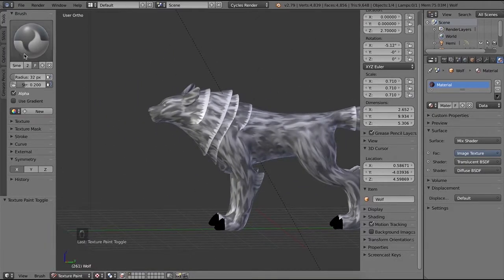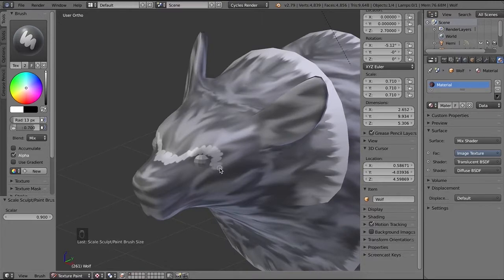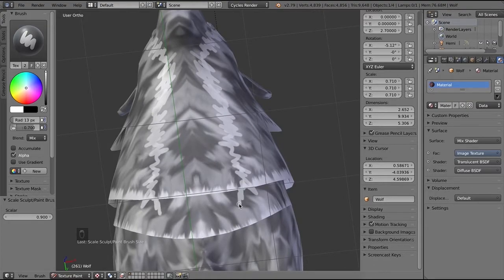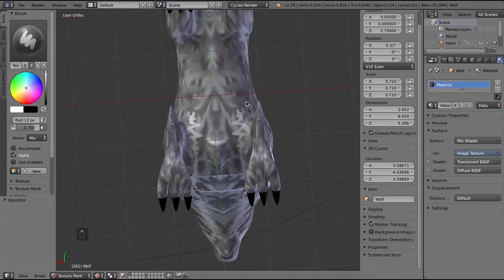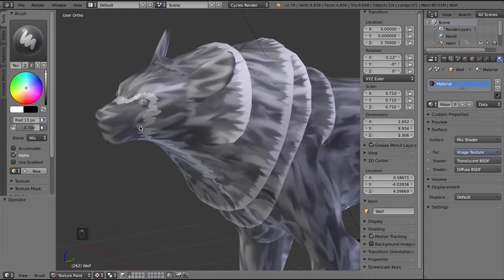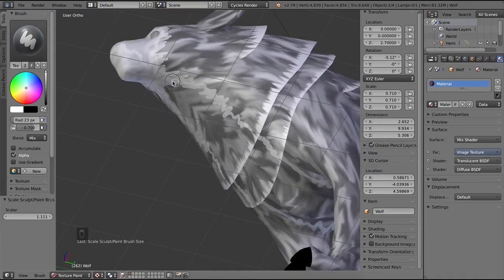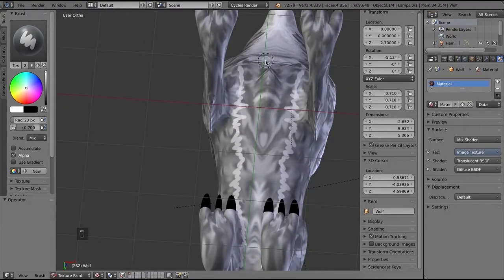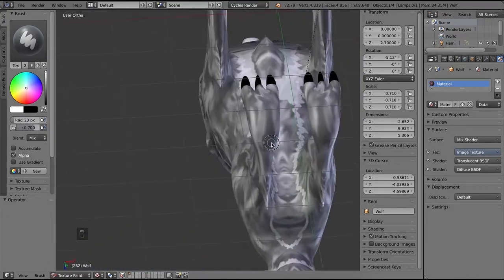Blender 3D Wolf Modeling tutorial pt.4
In this video, we will be finishing up the modeling of the wolf. By the end of this video, we should be completely done with modeling the wolf. and mostly done with the texturing!